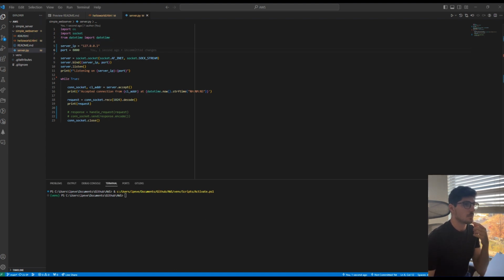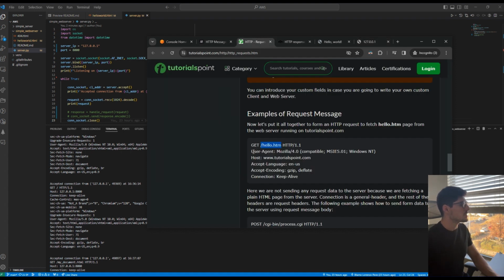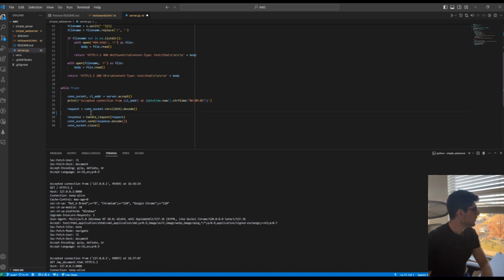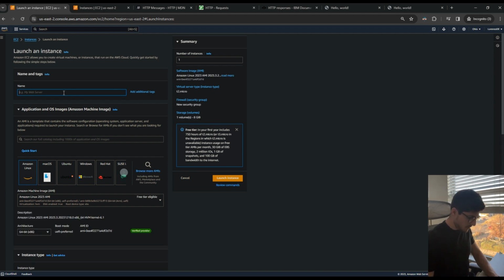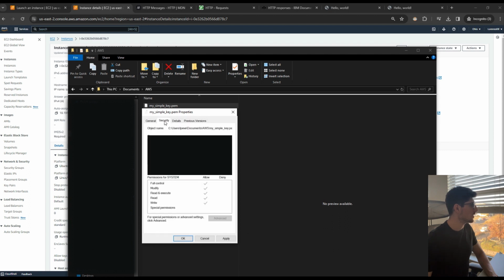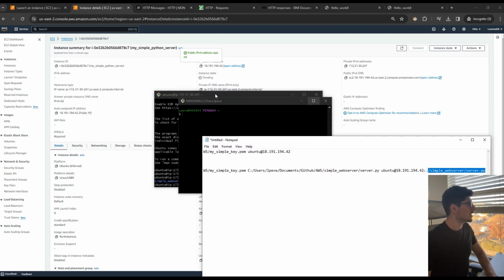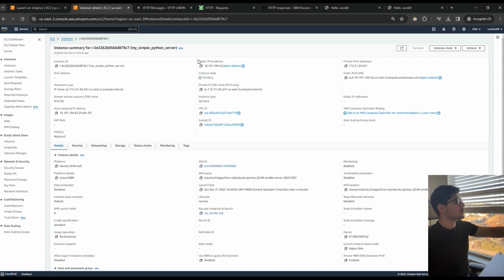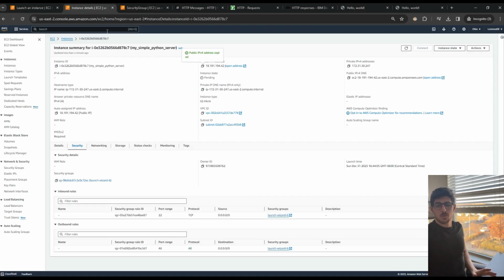Creating simple Python Web Server and deploying it to AWS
I show how to create a simple Python Web Server and deploy it to VM instance in AWS. Server accepts HTTP requests, parses HTTP,  and returns HTML documents.

SSH Connect:
ssh -i {path_to_pem_file} {host_name}@{IP_address}